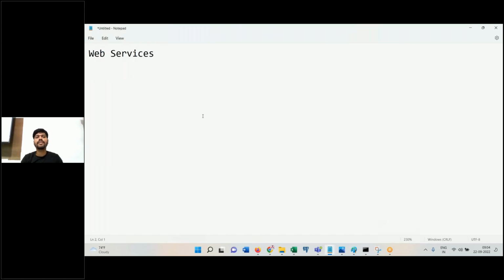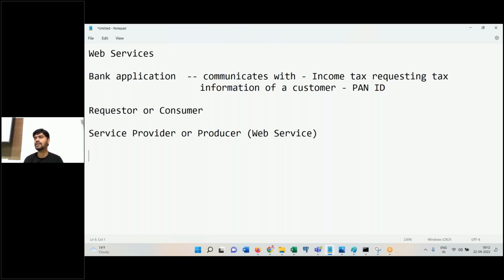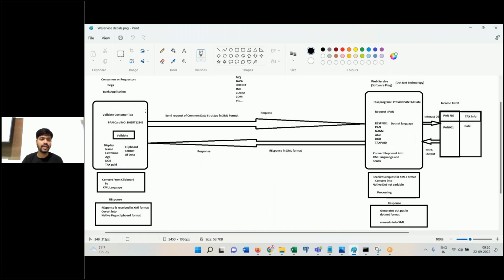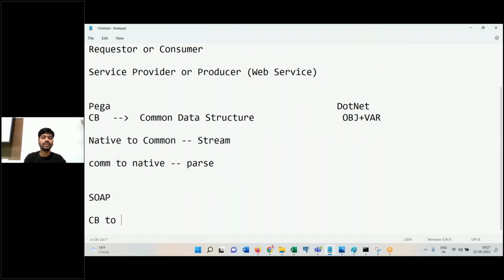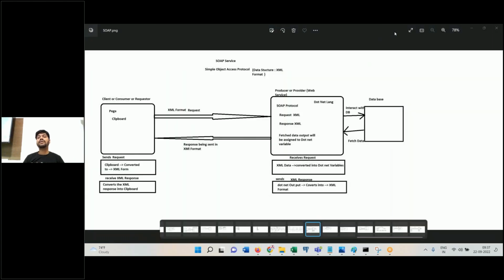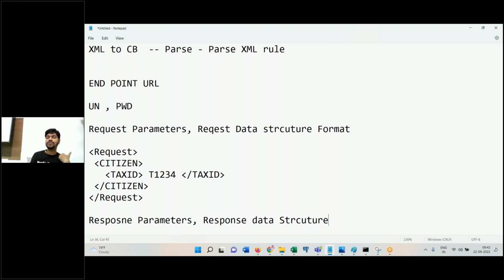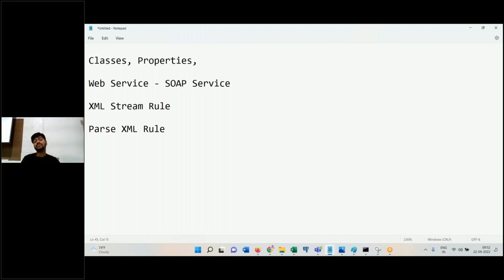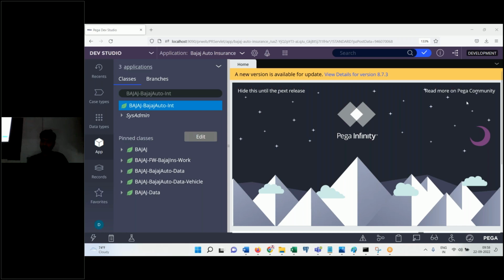Web Service in PEGA | Rest | Soap | Activity | integrations | Detailed Explanation With Diagrams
Hello All! In this video, we have discussed about Web Service in PEGA | Rest | Soap | Activity | integrations | Detailed Explanation With Diagrams

pega
pega pega
pega developer
pega interview questions and answers
pega knowledgebase
data transform in pega
pega portal
pega bytes
case management in pega
pega tutorial
pega course
pega news
Pega Tutorial
Pega tutorial for Beginner
Pega CSA
Pega CSSA
Pega LSA
Pega Interviews

Regards,
Harsha Trainings,
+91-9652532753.